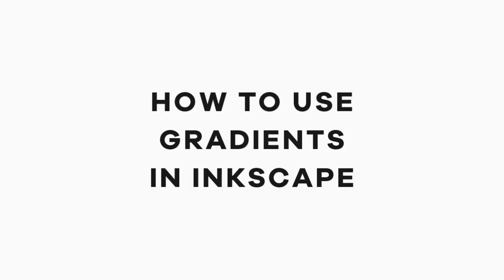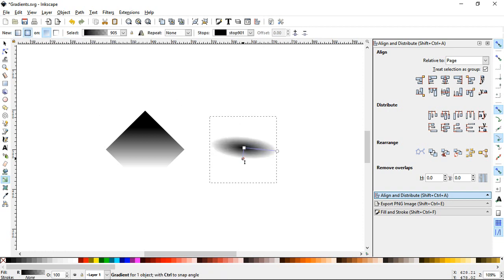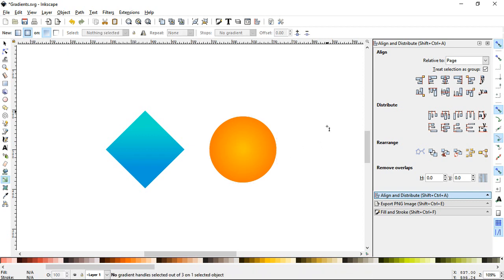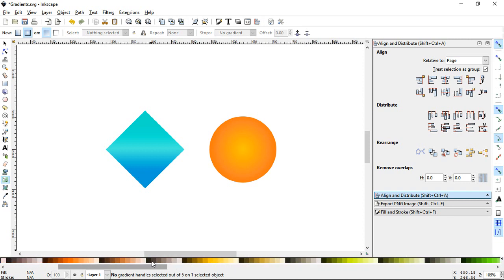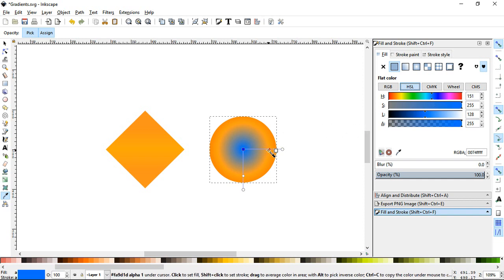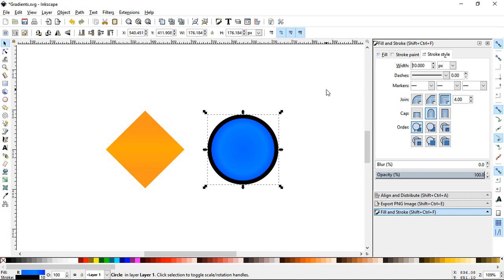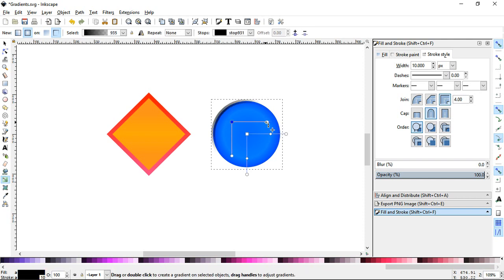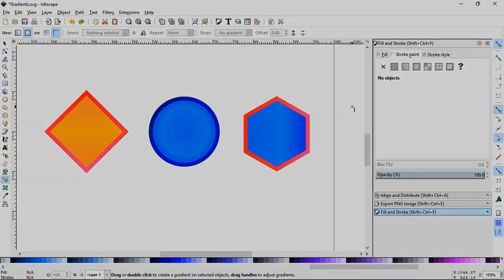How To Use Gradients In Inkscape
Hey dudes! I'm going to show you the basics in making gradients in Inkscape.

Music
Silent Partner - Succotash